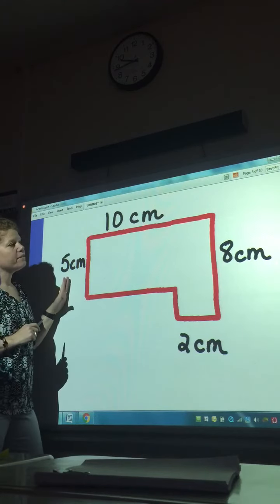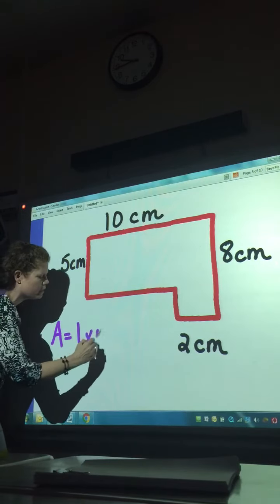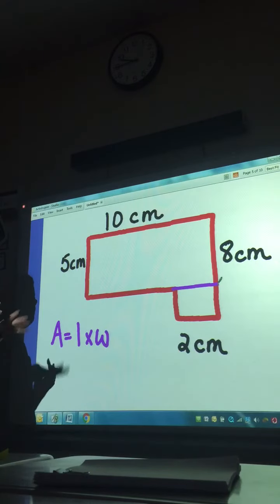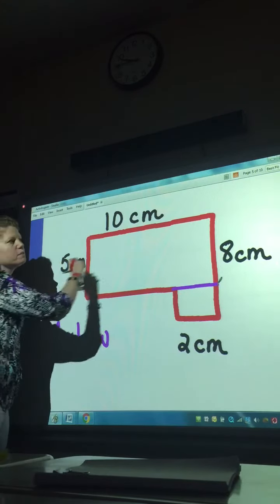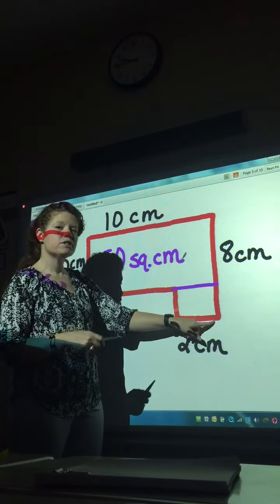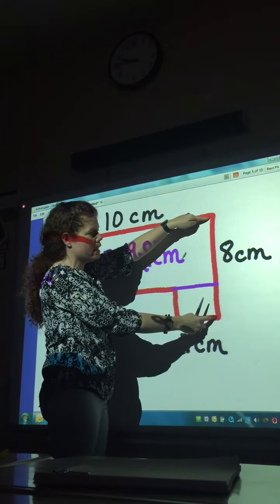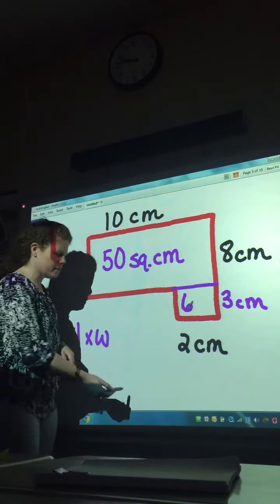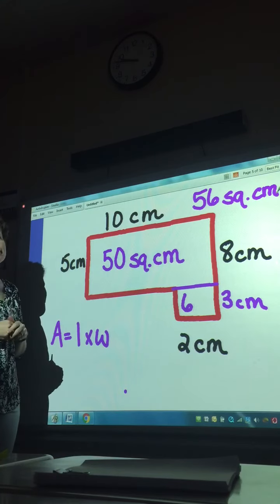Area of Irregular Figures #2